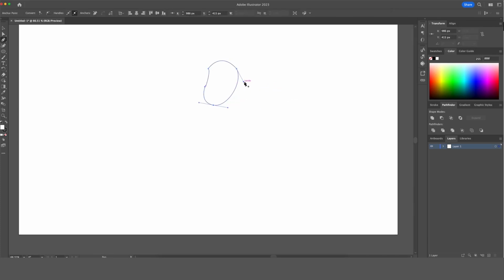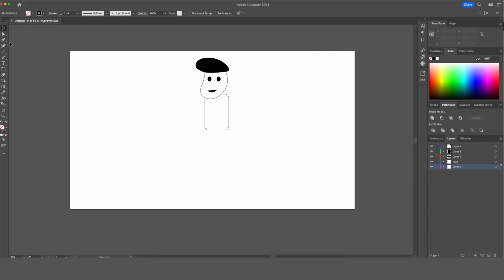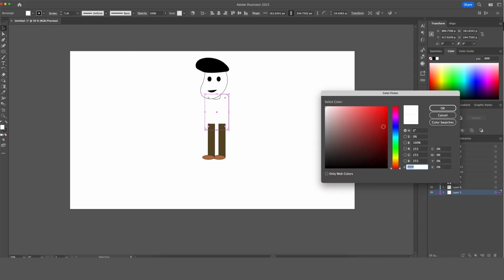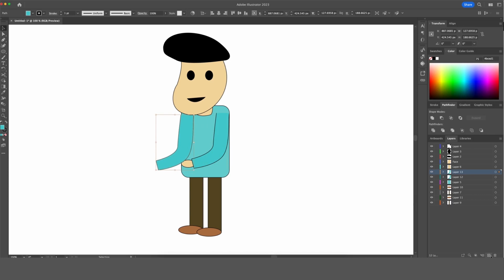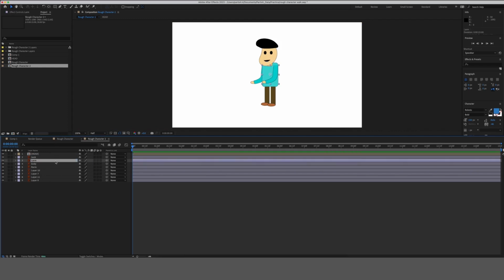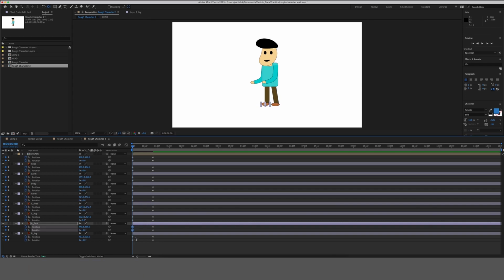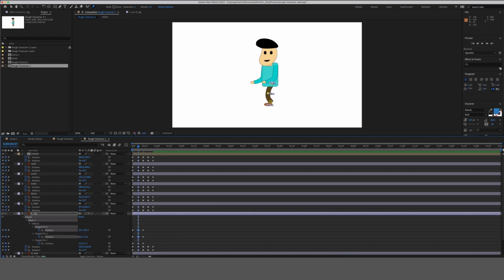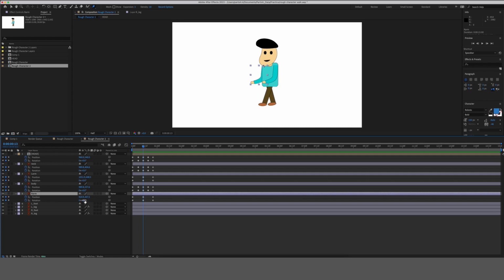After effect character animation (flat character)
Hey Guys!
I have created this video using Adobe creative suit.
Drawn this flat character in illustrator and animated in after effect.